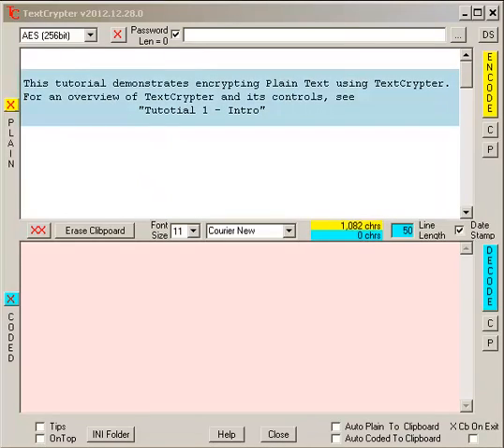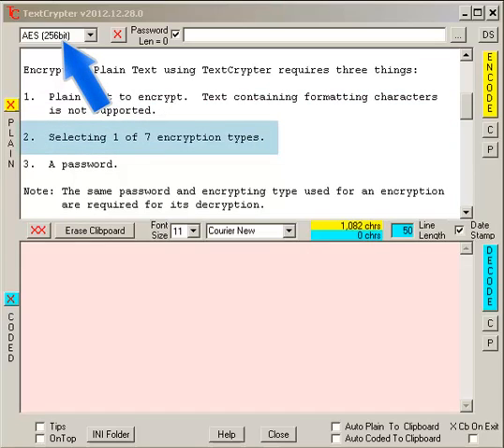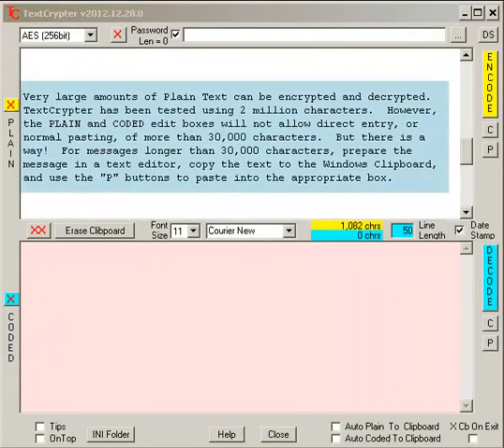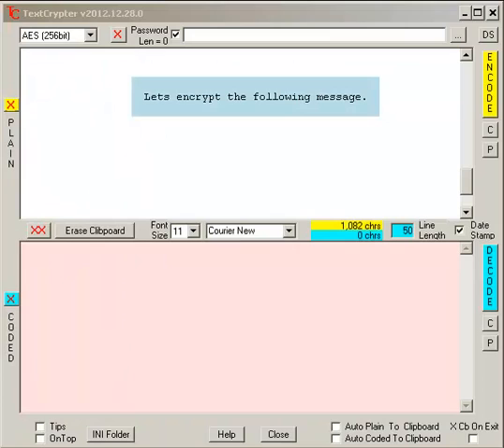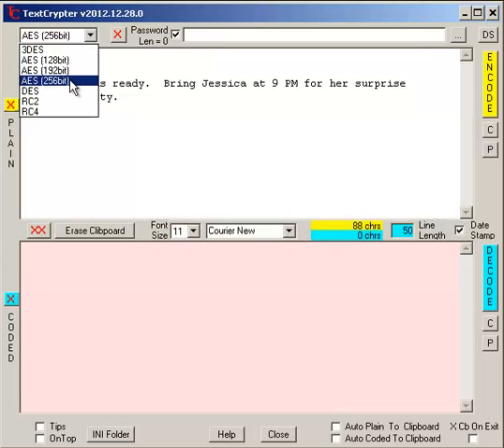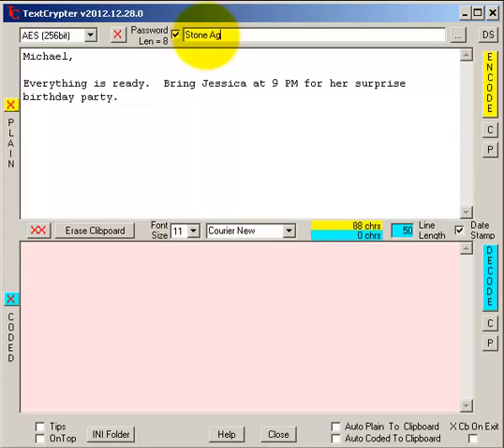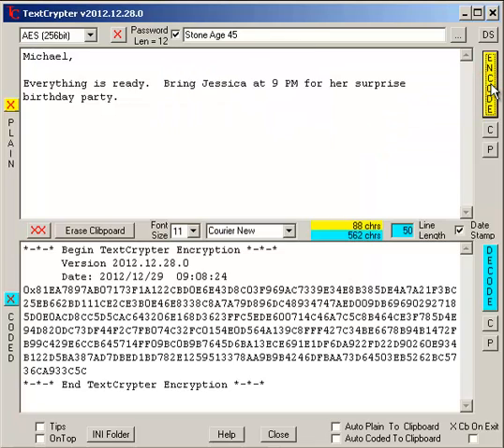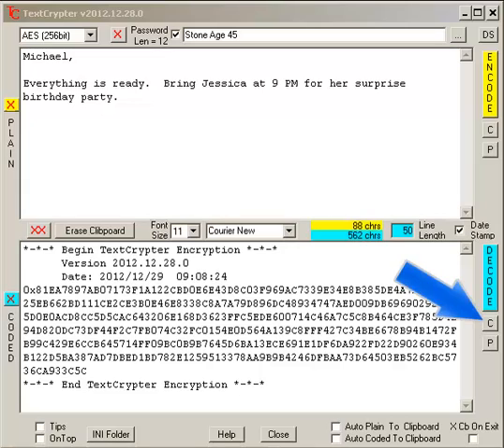TextCrypter Tutorial (2 of 4) - Encrypting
How to encrypt Plain Text using TextCrypter version 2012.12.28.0 (Windows).

Encrypt Plain Text to protect from prying eyes.  Securely share secret messages with family and friends who know the password.